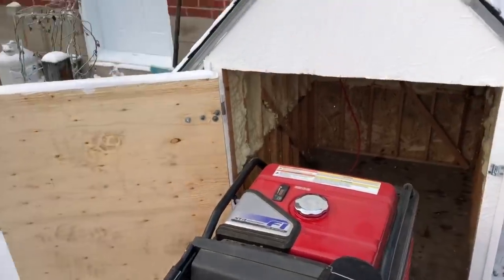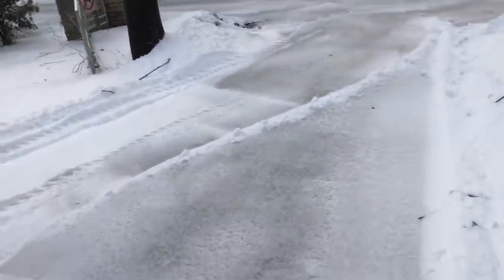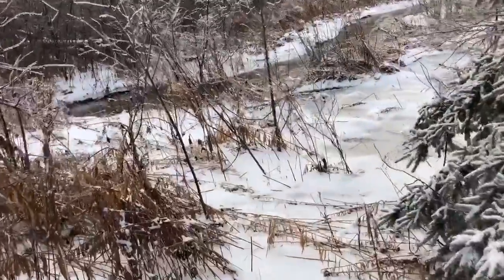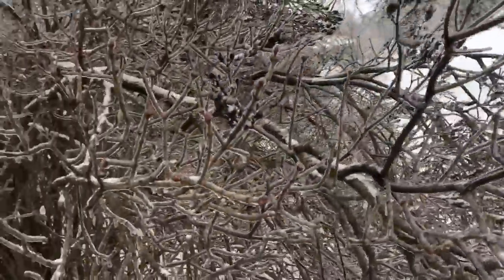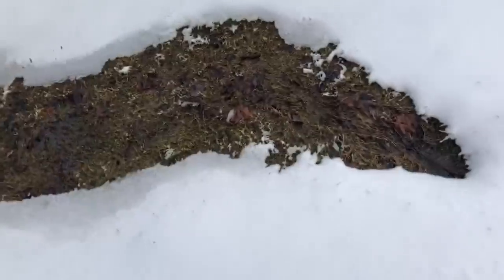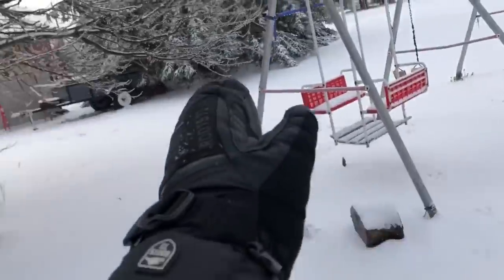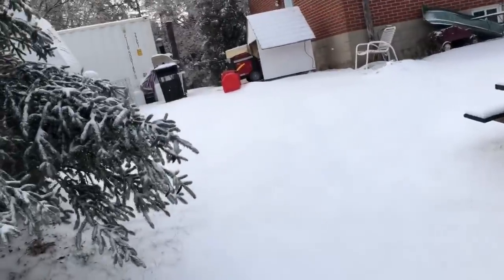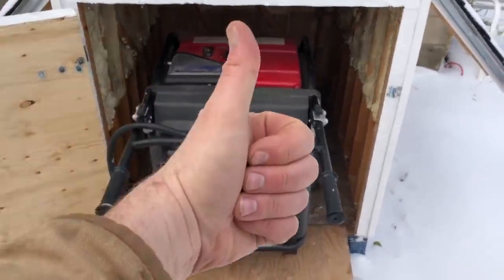Bad ice storm after the torrential rain storm..Powers down nuclear plant emergency notices